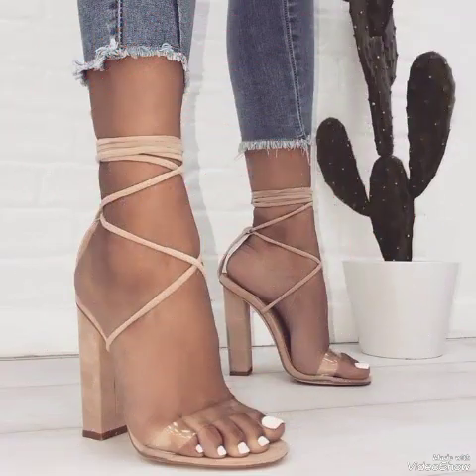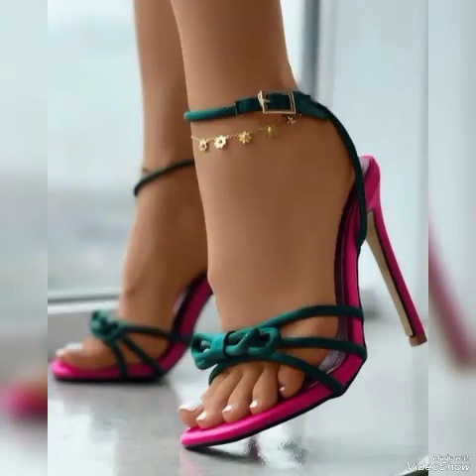Heel ( High Heel) Women's Heel) Astonishing sandal